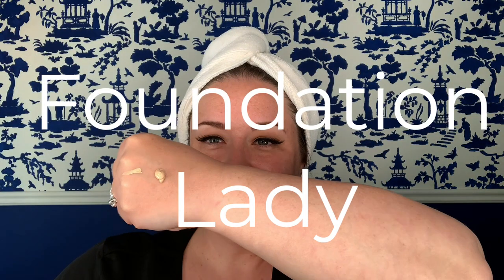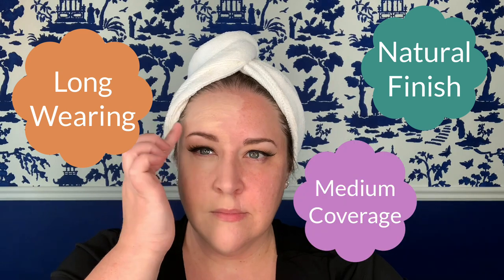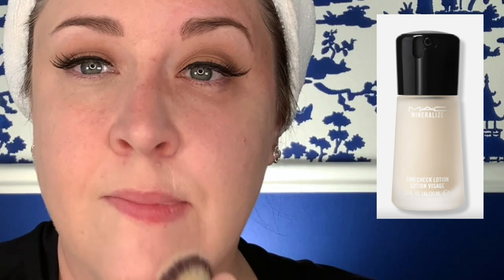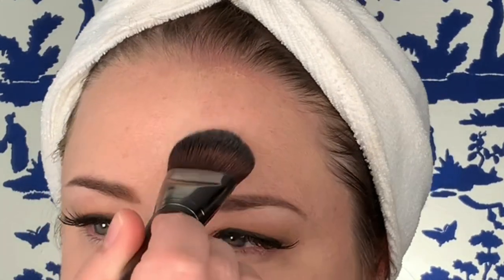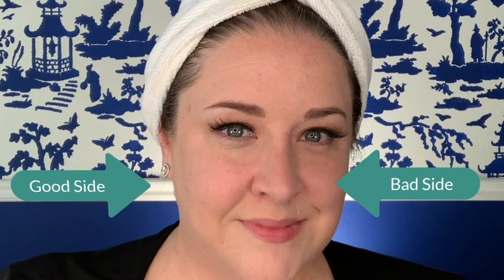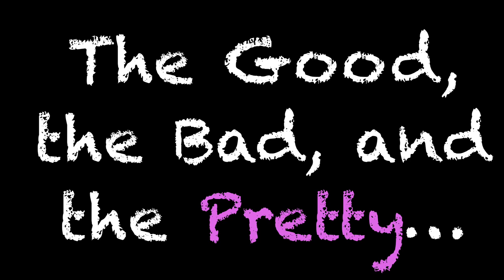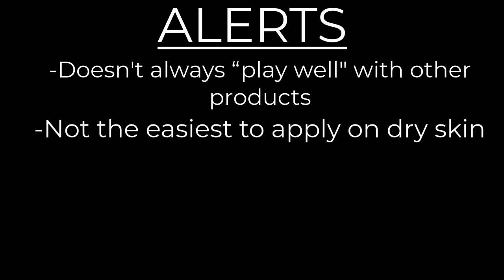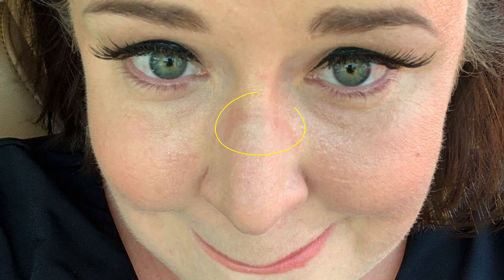JUST RELEASED!! HOURGLASS Ambient Soft Glow Foundation!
Today I review the brand new HOURGLASS Ambient Soft Glow Foundation.
Love,
Jenny aka Foundation Lady

I appreciate your support in helping me share my passion for foundation with the world!

CHAPTERS:
00:00 Intro
00:24 Foundation Application
00:32 Oxidation Test (wet / dry swatches)
00:44 The basic info (price, shades, etc.)
03:22 Starting Over
04:04 Close-Ups
04:28 BIGGEST TIP
05:05 Accolades and Alerts (The Good, the Bad, and the Pretty...)
07:30 Photos in different types of light
07:42 Swatches
08:11 NORM! ❤️

❤️MY SKIN TYPE: I have normal to slightly dry skin with occasional breakouts.

❤️FOUNDATIONS THAT BEST MATCH MY SKINTONE*
(FOR REFERENCE)
Revlon ColorStay: Shade 150 “Buff”
Missha M Perfect Cover BB Cream: Shade No. 21
Armani Luminous Silk: Shade 1.5
Zuzu Luxe Dual Powder Foundation: Shade D-14
L’oreal Infallible Pro-Glow: Shade 202 “Creamy Natural”
No 7 Match Made Custom Blend Foundation Drops: Shade “Calico”

*The foundation shades mentioned above match my natural skin-tone. I occasionally wear self-tanner, and when doing so, will wear a deeper shade of foundation to match the self-tan. I will always disclose in a video when I am wearing self-tanner.